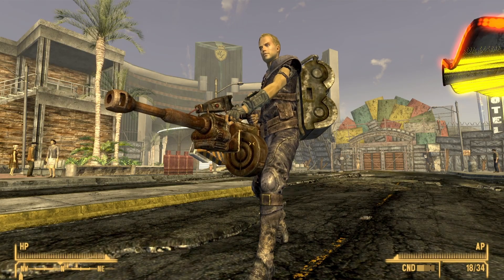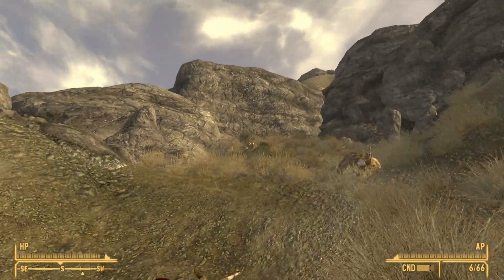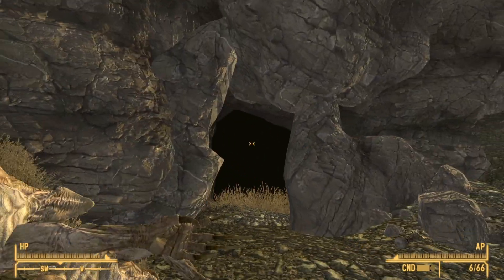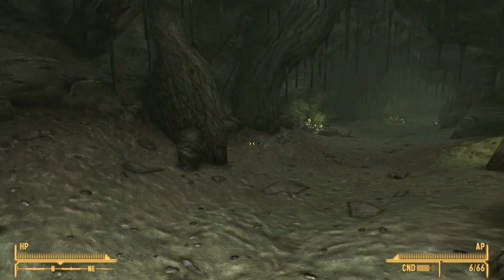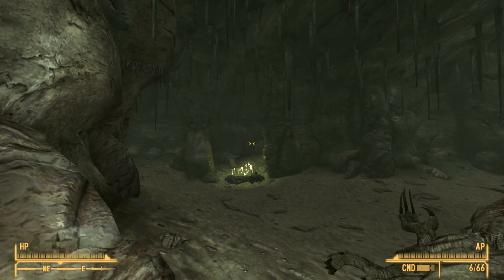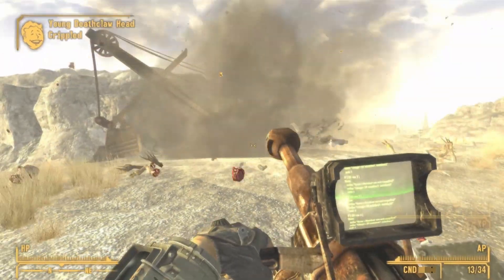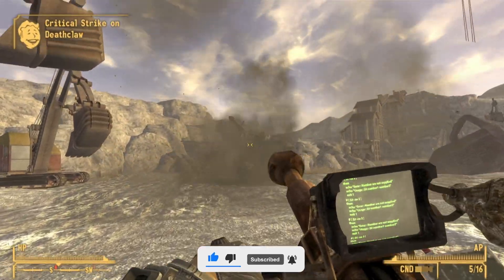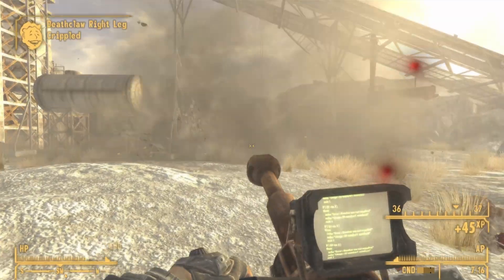Fallout New Vegas: Mercy Unique Weapon Guide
In Fallout New Vegas, you find Mercy in Dead Wind Cavern. The Mercy is a unique Grenade Machinegun that fires 40mm grenades. It is found alongside a dead Brotherhood of Steel member in a cave infested with Deathclaws.

Chapters:
0:00 What is Mercy?
0:11 Map location?
0:20 Warning before entering?
0:43 Path to Mercy?
1:40 Mercy stats and attributes?